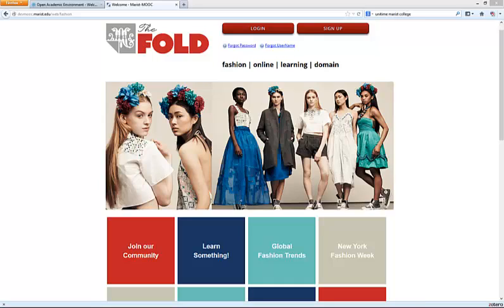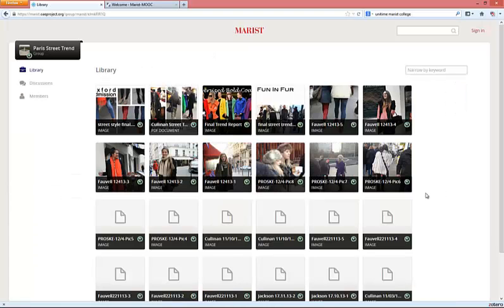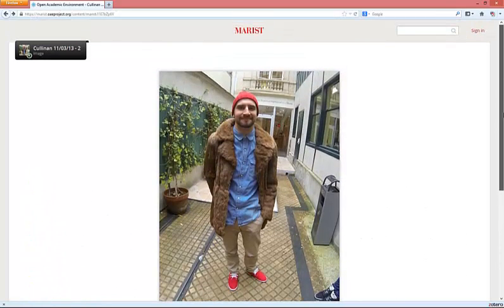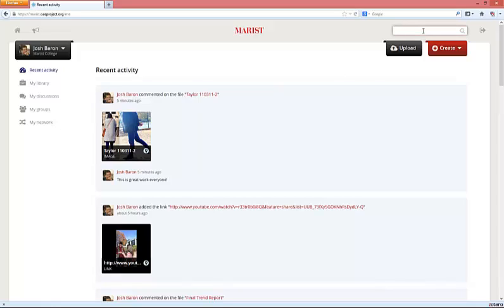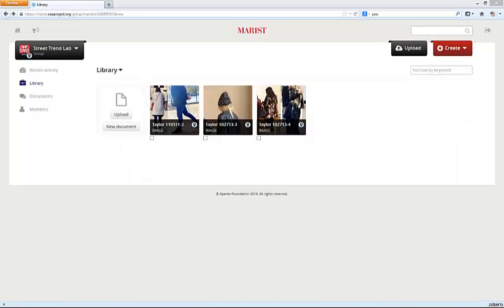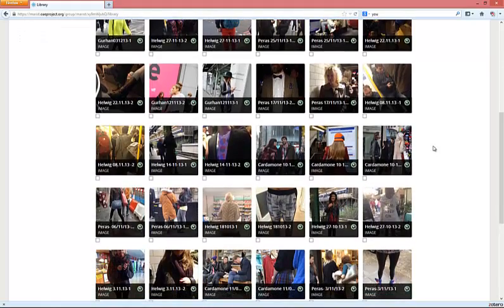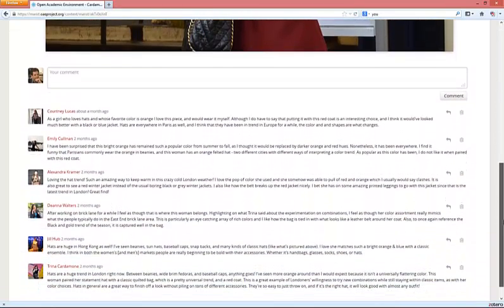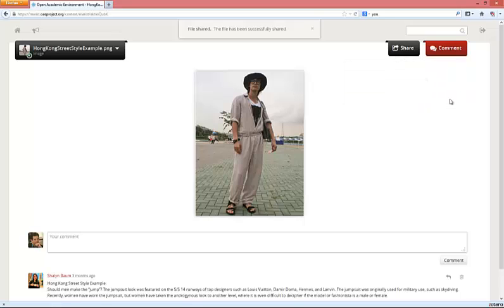OAE Fashion Screencast